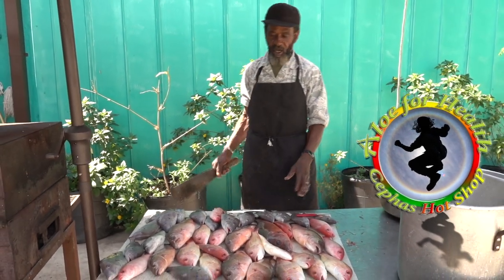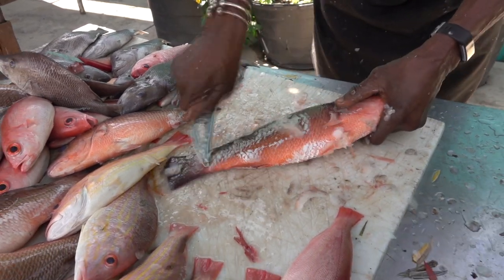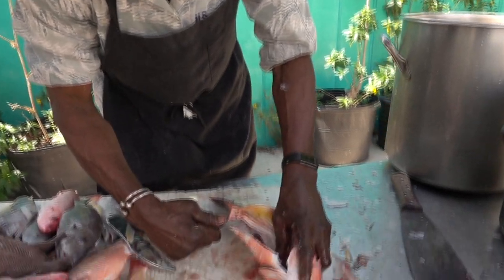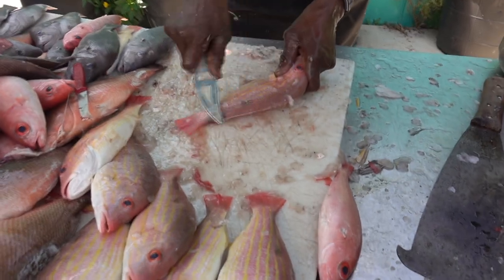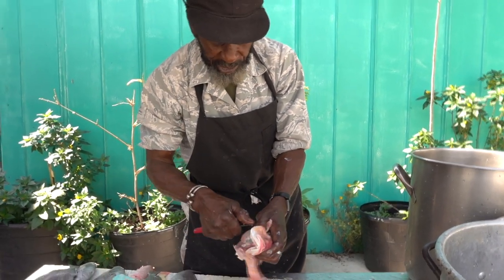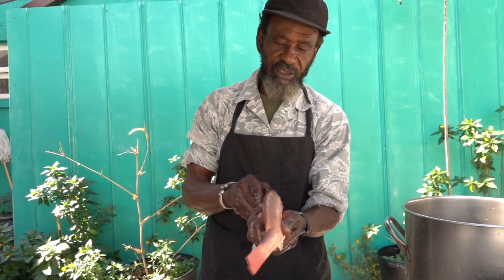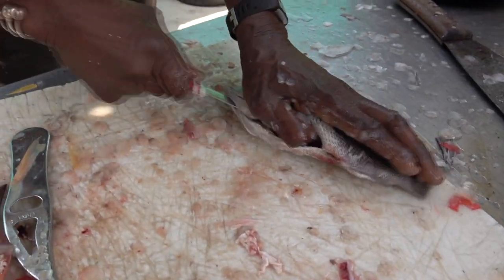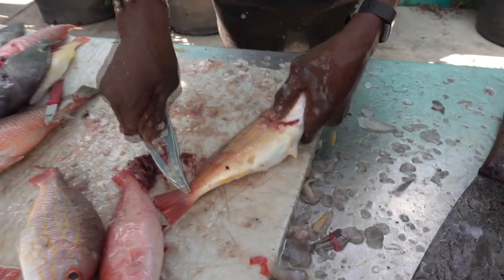Scaling Fish at Cephas Hot Shop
Only eat fish that have scales. Scales are a fishes filter from the pollution in the water.